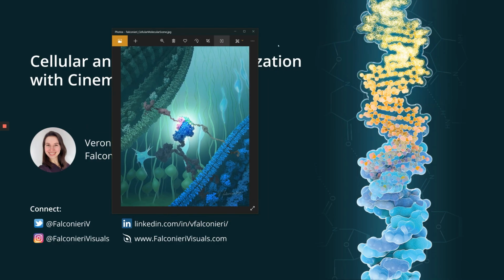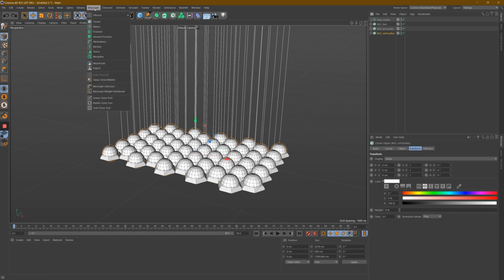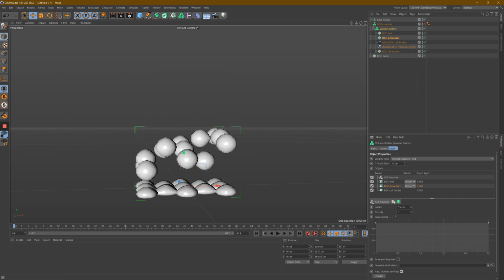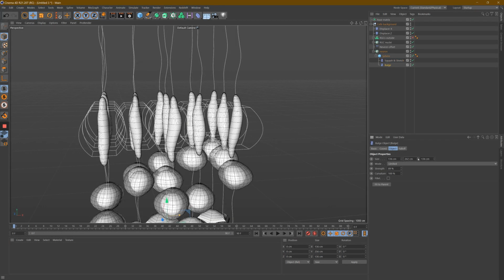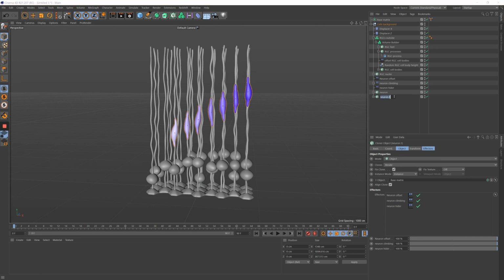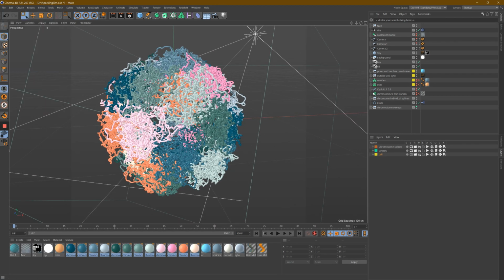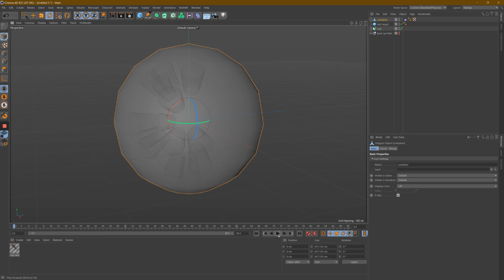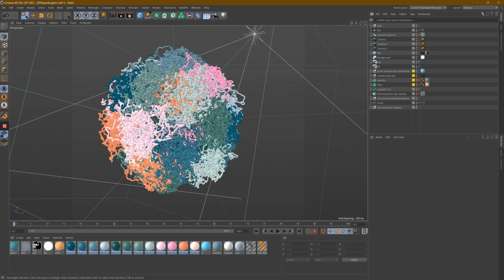Veronica Falconieri Hays @ NAB 2020 | Maxon Cinema 4D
Cellular and Molecular Visualization with Cinema 4D

Veronica is a Certified Medical Illustrator and the principal of Falconieri Visuals, a scientific and medical illustration, and animation studio. She uses Cinema 4D to visualize microscopic and nanoscale stories for clients in research, biotech, and pharma. When not nerding out about biology, she lifts heavy things for fun.